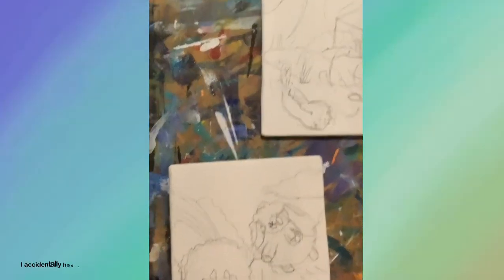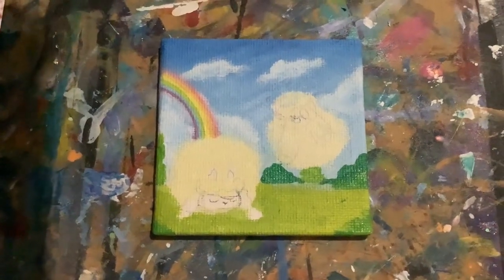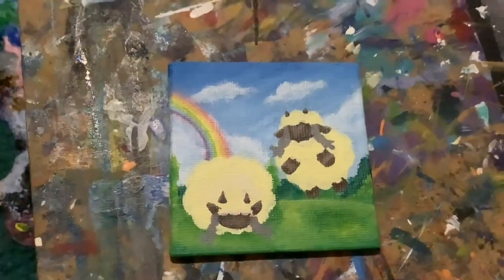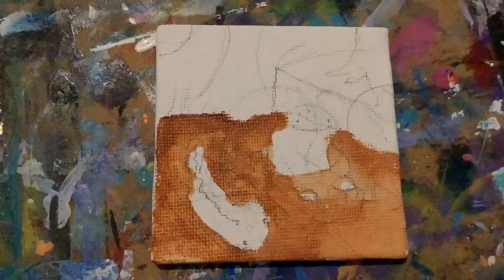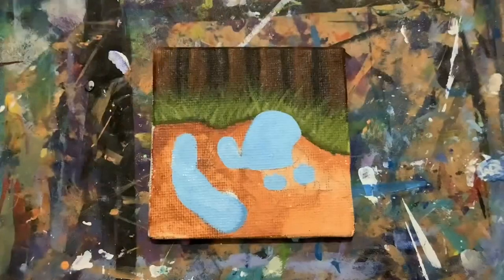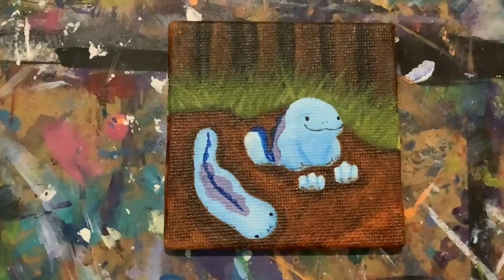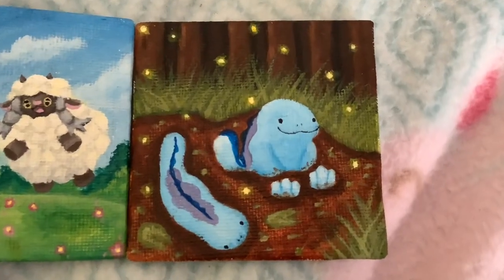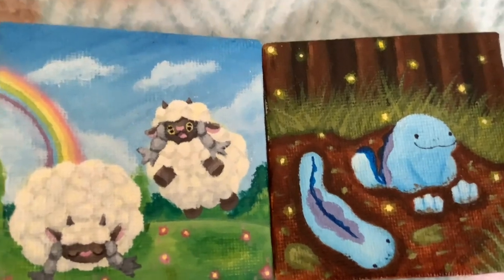Painting Pokemon on Tiny Canvases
These are some pokemon paintings I did just for fun. One of my goals for the new year is to post some shorter videos I know a lot of my videos are so long. I hope you guys like this video and let me know what other pokemon you want me to paint :D